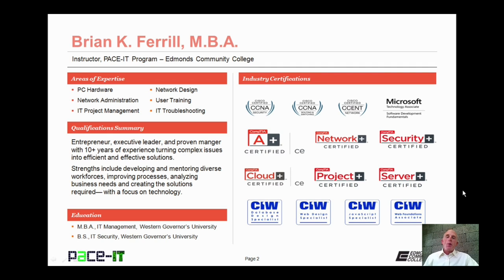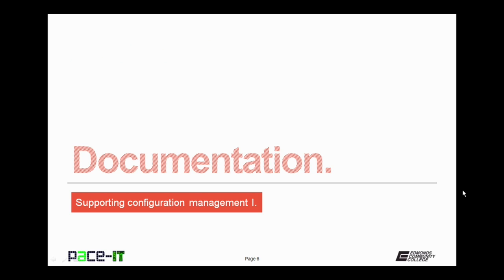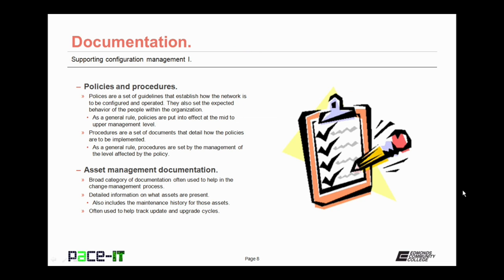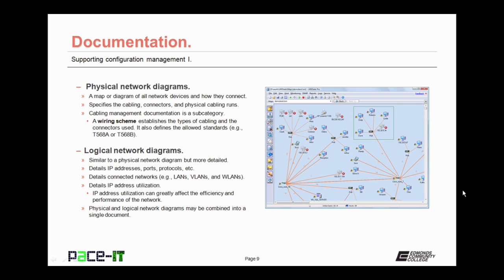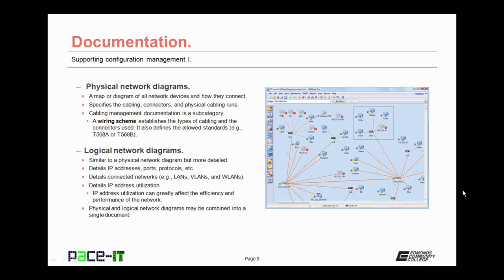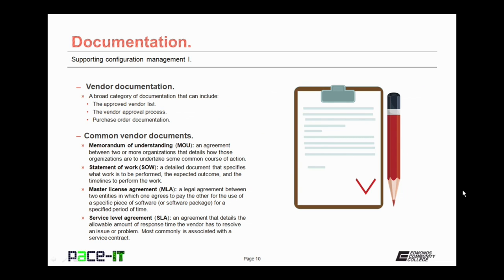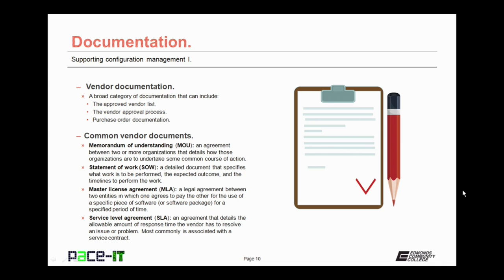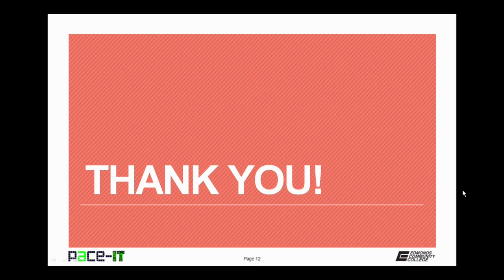PACE-IT: Supporting Configuration Management (part 1)